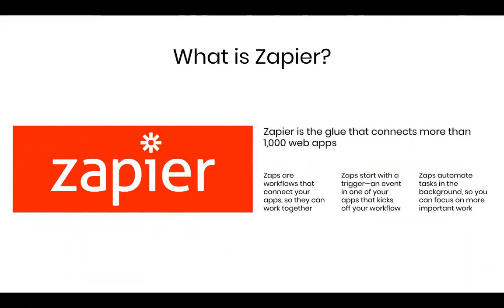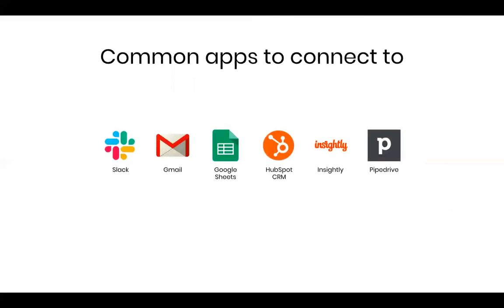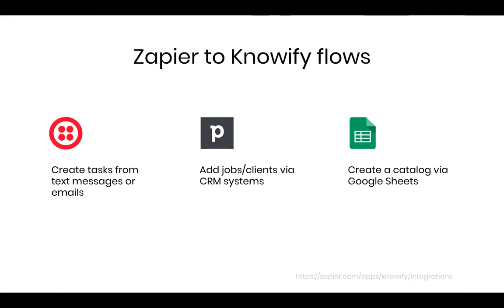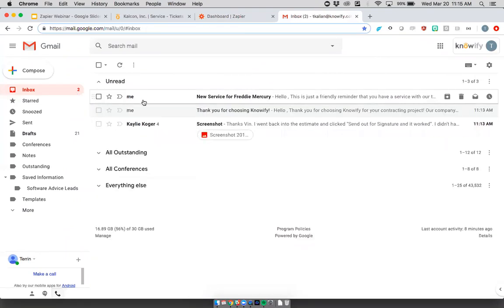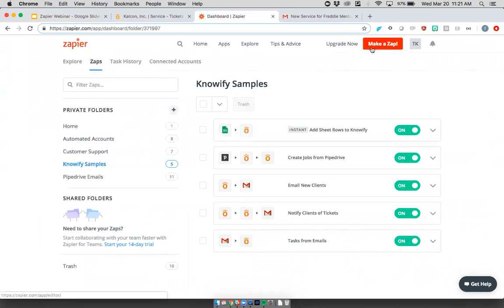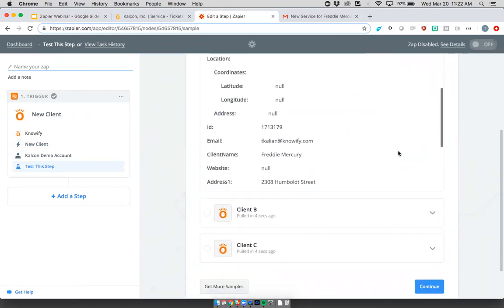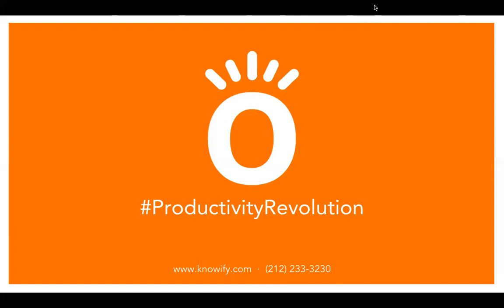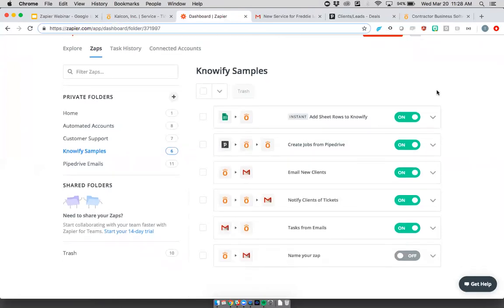Webinar | Zap with Knowify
This webinar shows how Zapier is used with Knowify. You can find more information about this limitless integration

In this webinar, we also showcase the zap between Knowify and Gmail, which allows our users to automatically email clients when a service ticket is scheduled through Knowify instead of manually writing a message or clicking the ‘notify via email’ button.
Our special guest, Taq Yoneda from Exchange Agency, also discusses a custom integration for a contracting painting firm which helps them to connect their website form to Knowify.

To learn more about which apps integrate with Knowify via Zapier, check out